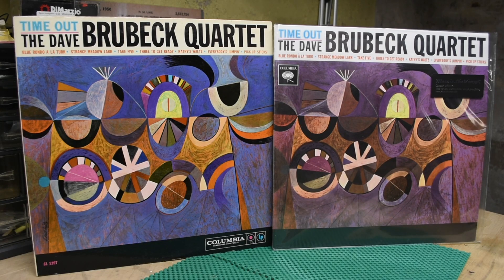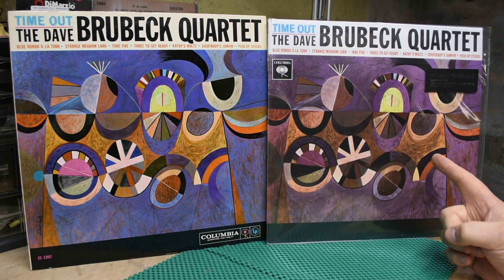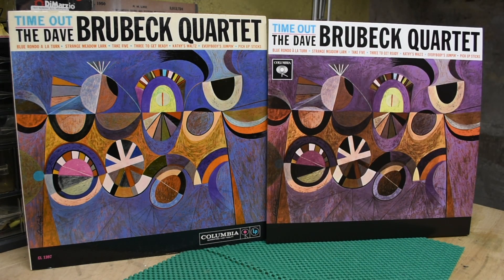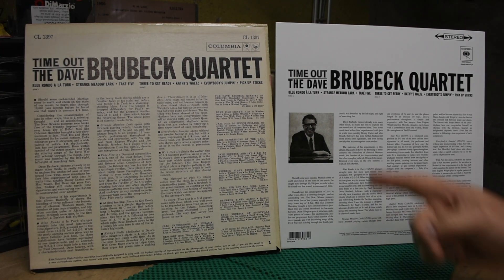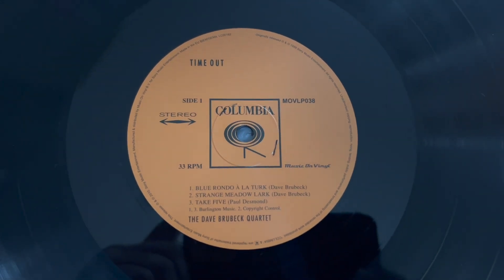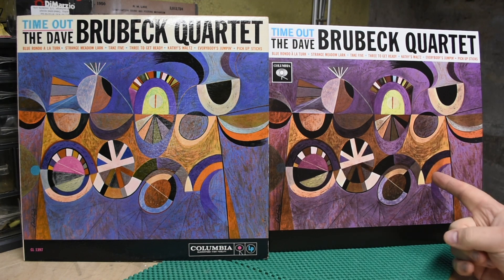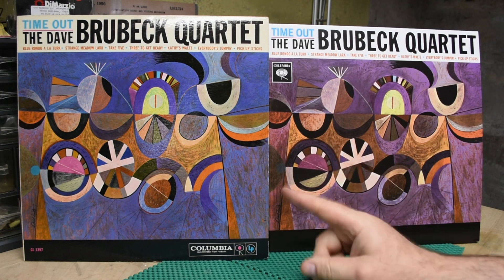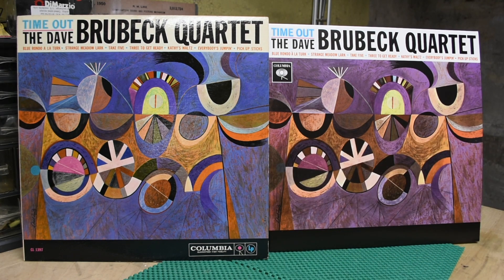DAVE BRUBECK "Time Out" Music On Vinyl VS. 1961 Mono Pressing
Which sounds better, the Music On Vinyl pressing or a 1961 mono pressing of Dave Brubeck's "Time Out"?  Let's find out.

Gear Used:

VPI Scout
Audio Technica AT33Sa
Rogue Audio Stealth Phono Preamp
Audio Research SP16 Preamp
Rotel RB 1552 MKII
KEF R300 speakers